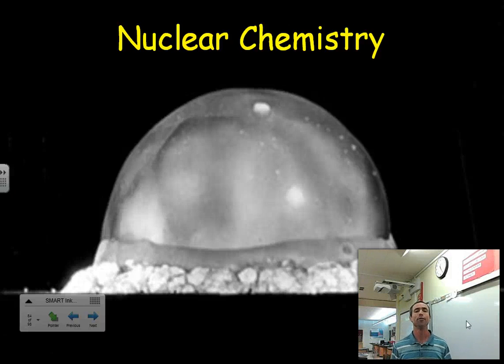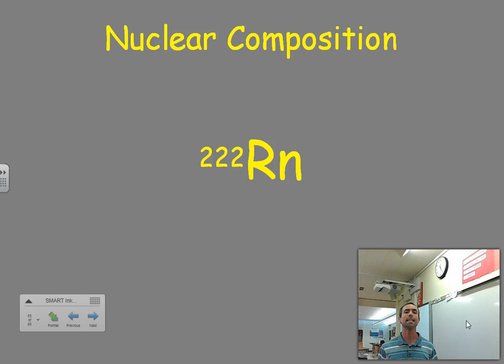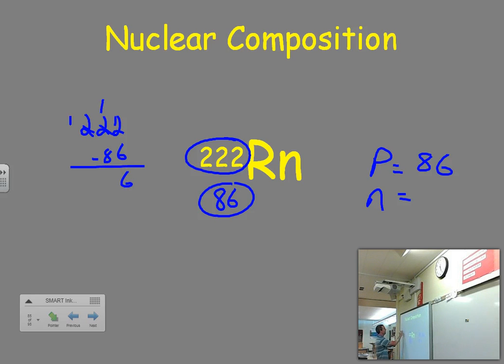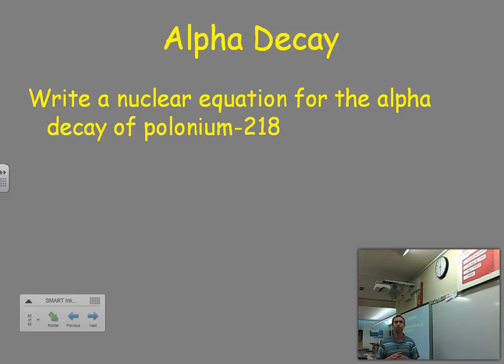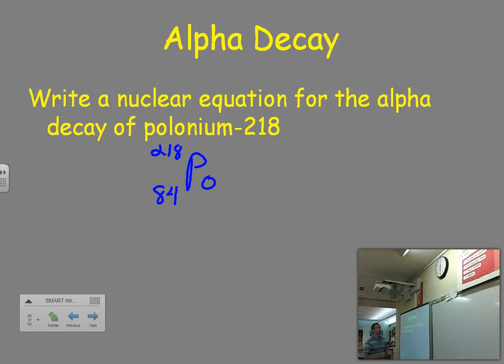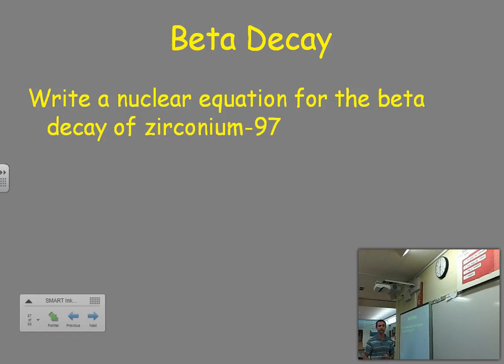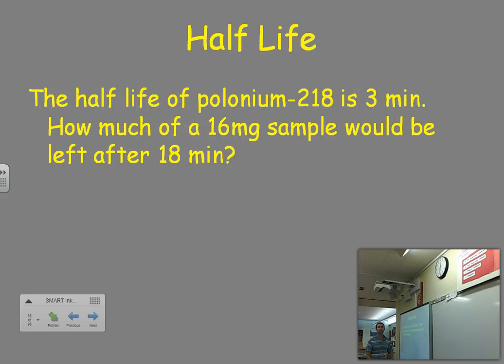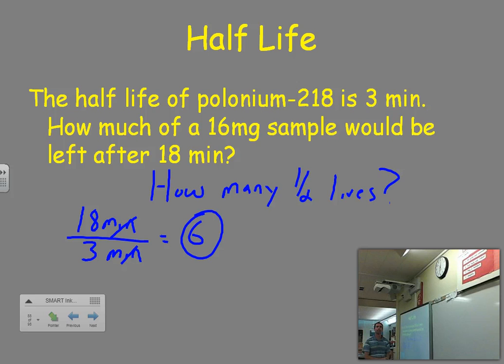Video Lesson #4 Nuclear Chemistry